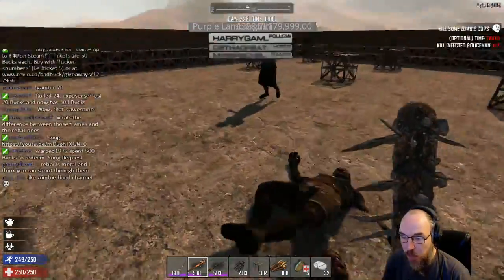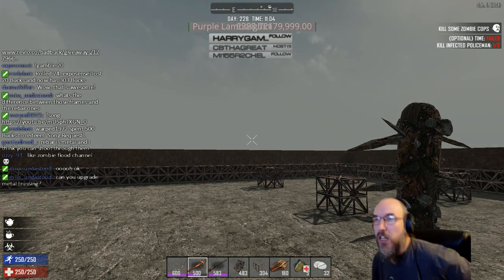25/11 [Ultra Quality] Insane [Max Zombies 150% & Min Loot 25%] Alpha 15 What's New? (Part 14)